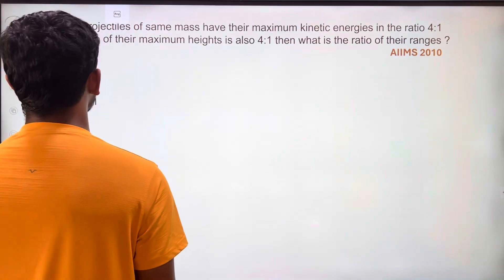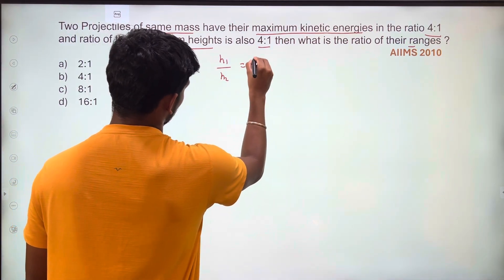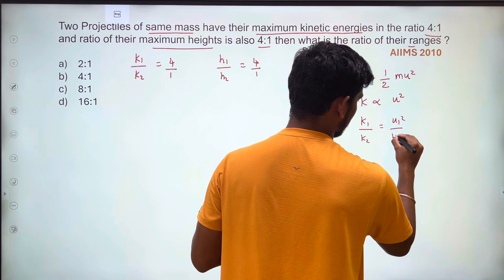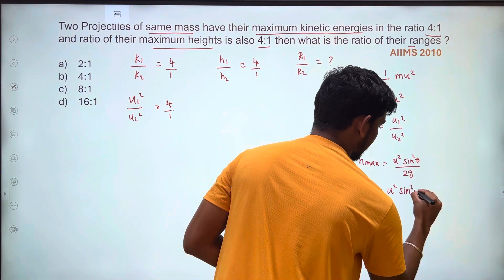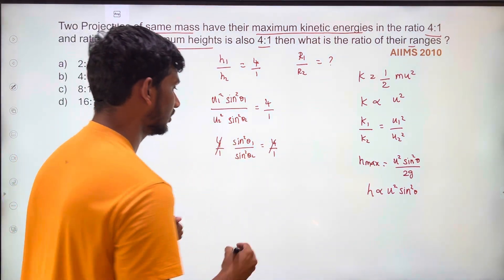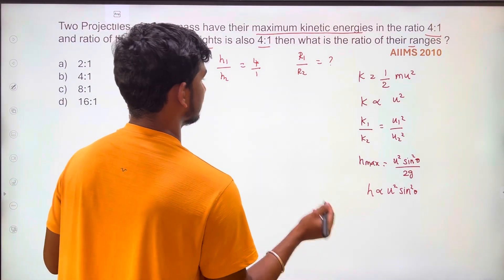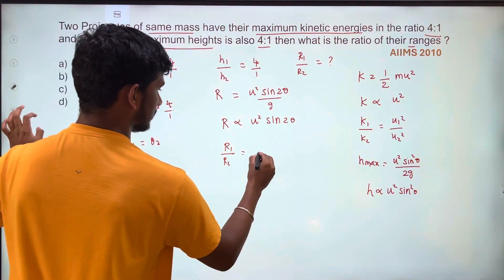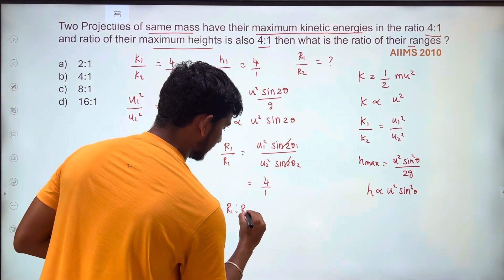Two projectiles of same mass have their maximum kinetic energies in ratio 4:1 and ratio of their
Two projectiles of same mass have their maximum kinetic energies in ratio 4:1 and ratio of their maximum heights is also 4:1. Then what is the ratio of their ranges?